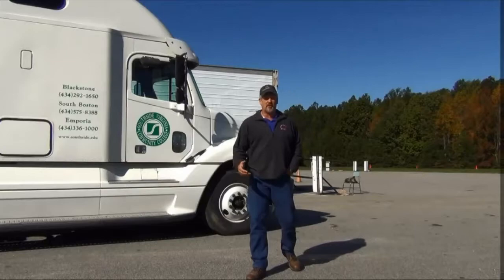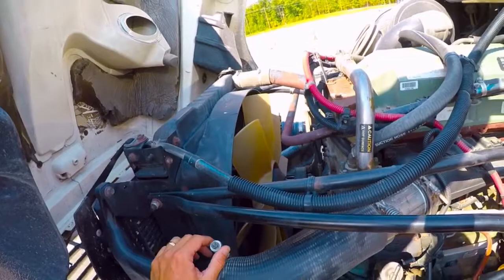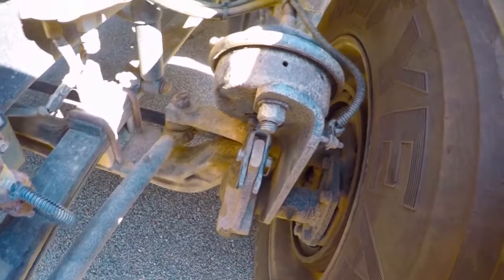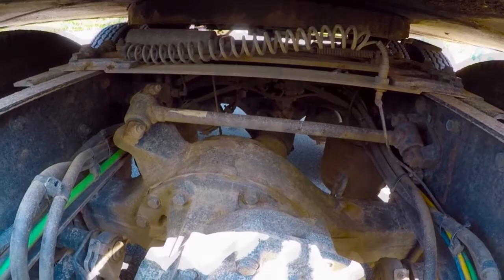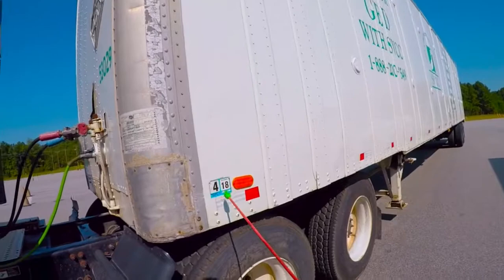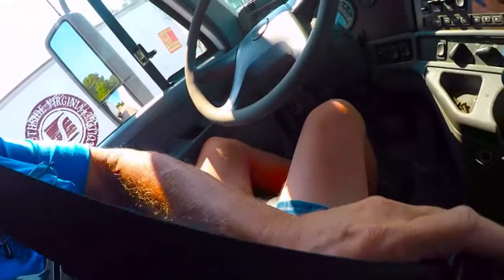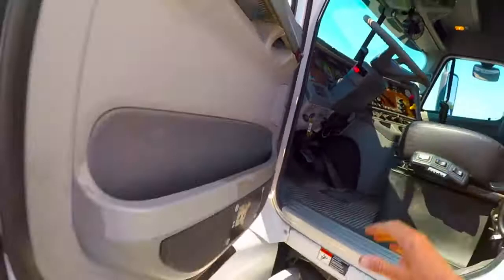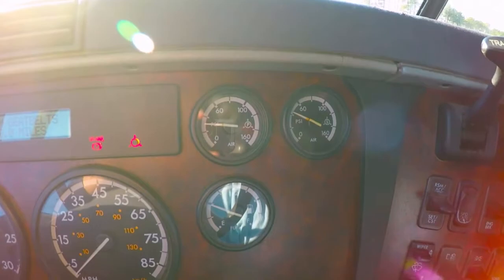PRETRIP INSP VIDEO trk 306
An instructional video on how to do an abbreviated pretrip for the DMV test.